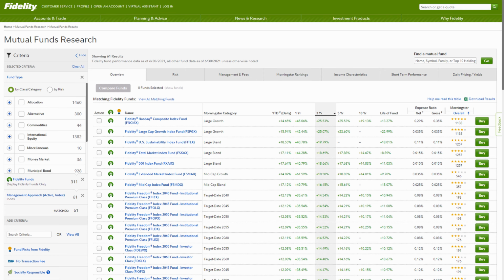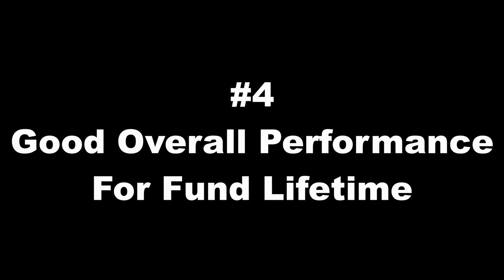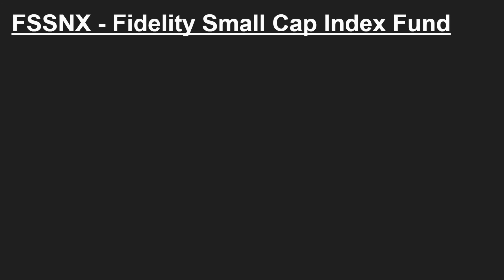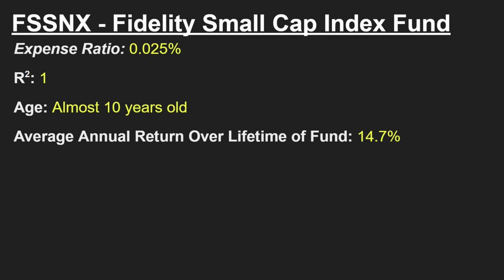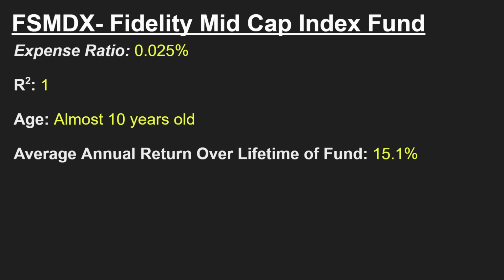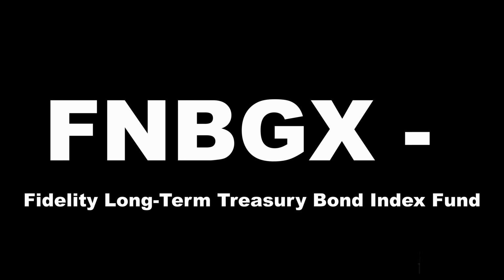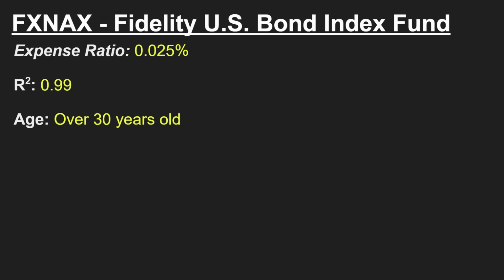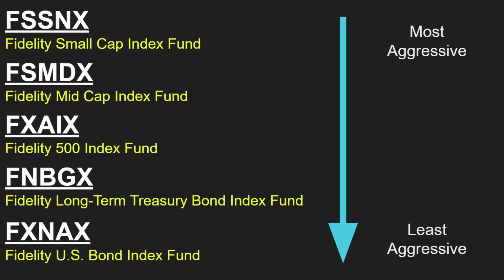BEST Fidelity Index Funds for 2021 || Fidelity Investments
Fidelity has over 60 index fund to choose from! How do we find the best index funds for 2021? In this video, I cover my picks for the top Fidelity index funds 2021. First, we apply some criteria to the list of index funds in the form of low expense ratios, high R-squared (R2) values, older funds, and good performing funds. That filtering process already knocks out most of the funds from our list so that we can only see the top index funds 2021. Then, we are able to pick the top 5 best Fidelity index funds for 2021.  These are some of the top 5 performing Fidelity Index Funds in 2021. NOTE: These funds work VERY well for both Fidelity brokerages and Fidelity Roth IRA!

Chapters:
0:00 Introduction
0:08 Criteria for Selection
0:55 Risk Profile Categories
1:35 #1 FSSNX
2:19 #2 FSMDX
2:51 #3 FXAIX
3:27 #4 FNBGX
3:53 #5 FXNAX
4:22 Summary
4:49 Outro/Thank You!

▼▼▼▼ FEEDBACK / SATISFACTION SURVEY ▼▼▼▼
If you have some feedback and would like to participate in my channel satisfaction survey, you can do that here (thank you in advance)

▼▼▼▼ SOUND EFFECT AND STOCK PHOTO/VIDEO CREDITS ▼▼▼▼